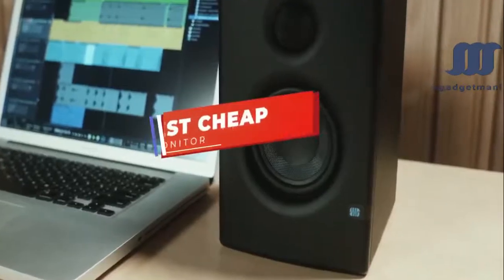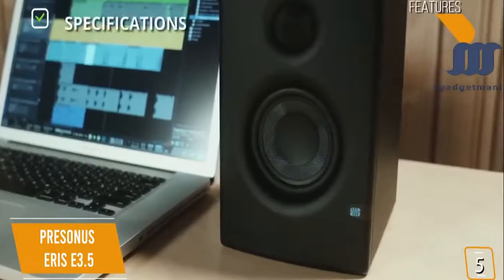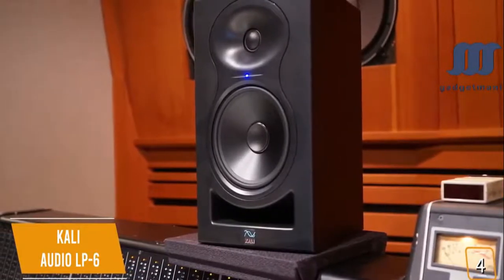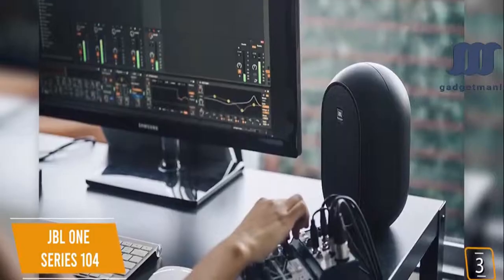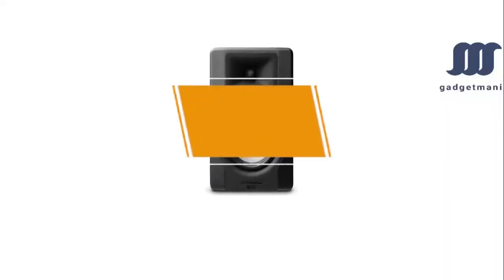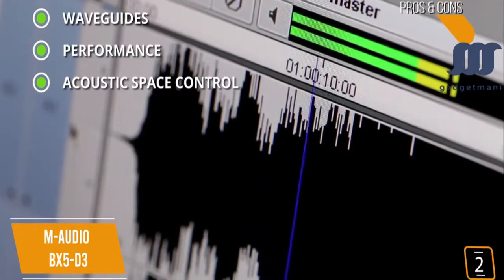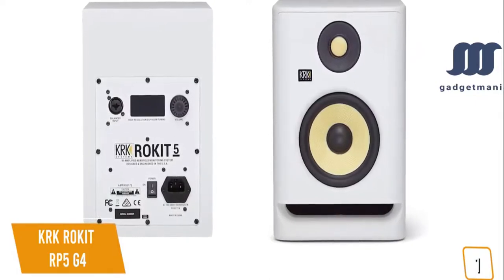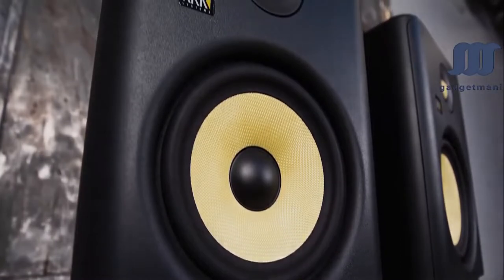Best Speakers For Gaming And Productivity in 2020 - Gadget Mania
👉5 - Cyber Acoustics CA-3602a
👉4 - Creative GigaWorks T20 Series II 2.0
👉3 - Razer Nommo Chroma -
👉2 - Harman Kardon Soundsticks III
👉1 - Logitech G560 LightSync

No gaming setup is complete until to add some booming sound for your gameplay to give you edge-of-your-seat immersive sound. You’ll want deep punchy bass for the explosions, sharp, crips highs for the flying bullets, and dynamic mids the puts you in the middle of the battlefield with detailed mids.

In this video, we’ll be comparing the 5 Best Speakers For Gaming that are designed for different kinds of gamers. We will take into account performance, features, and price; so you can decide which is best for you.  All the products on our list were selected based on their own inherent strengths and features.

We’ll be comparing the Cyber_Acoustics_CA3602a, Creative_GigaWorks_T20_Series_II, Razer_Nommo_Chroma, Harman_Kardon_Soundsticks_III, and the Logitech_G560_LightSync; which are all great options if you’re in the market for Speakers_For_Gaming.

We’ll break down which Speakers For Gaming are best for you, and what you can expect to get in return for your money.  We’ll help you decide if one of the models on our list seems like a great purchase.

Gadget Mania is a participant in the Amazon Services LLC Associates Program. I earn through amazon associates from qualifying purchases.